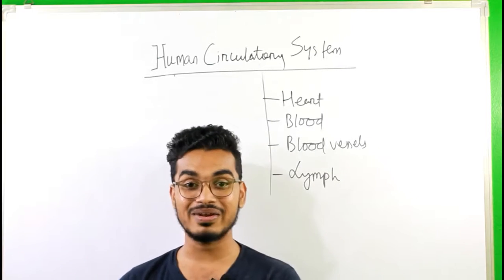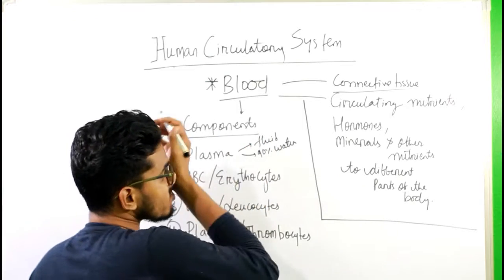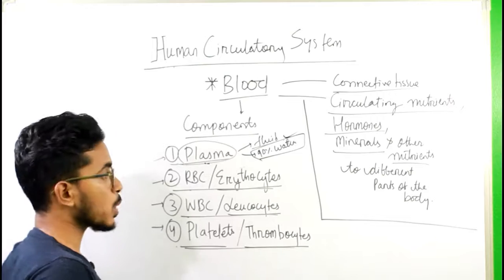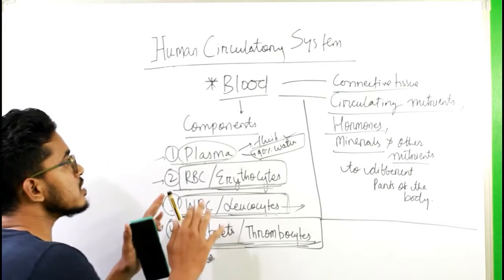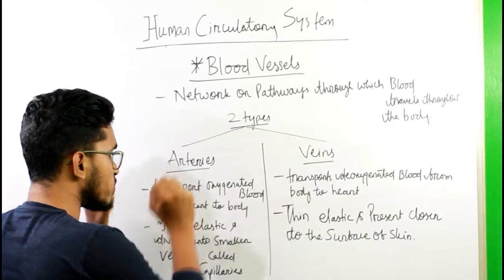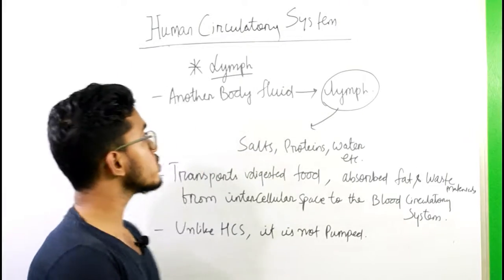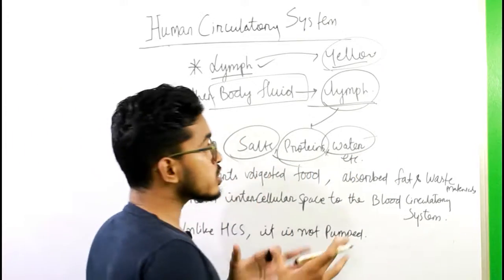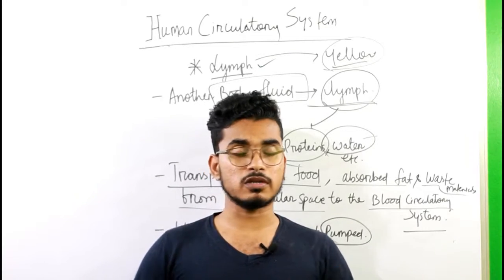Human Circulatory System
Hey ,
             This video is all about human circulatory system.